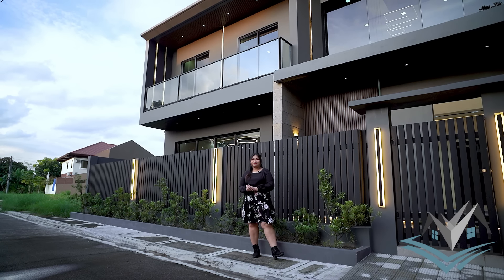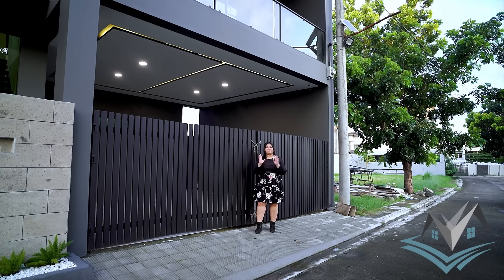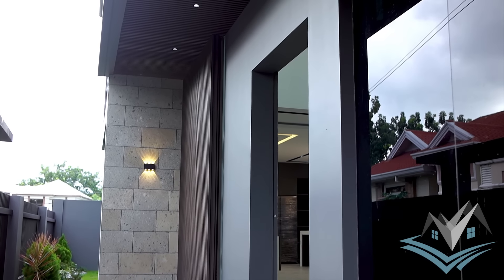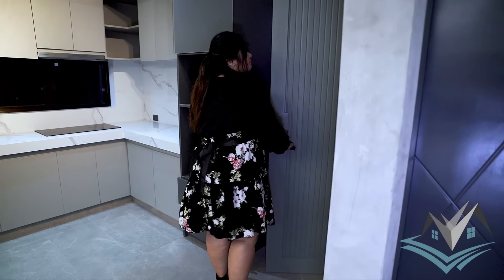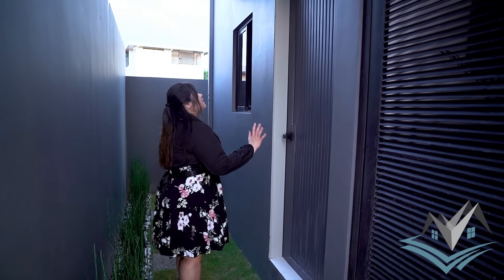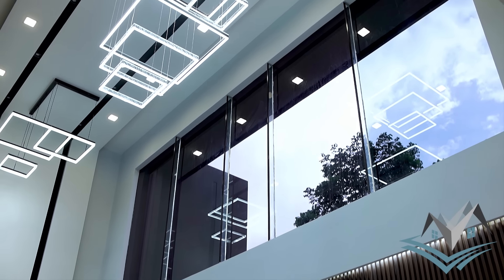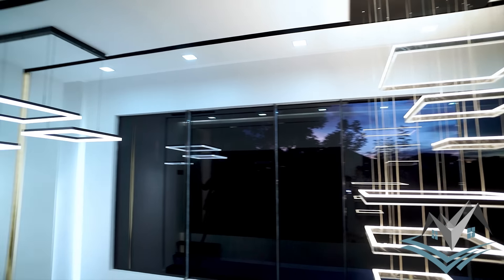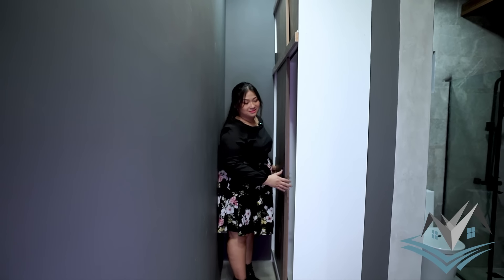HOUSE TOUR 46 | Modern Sophisticated Two-Storey House Tour in Mabalacat City, Pampanga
BRAND NEW HOUSE FOR SALE

📍Located in a secured subdivision near NLEX and SNR
📍 MABALACAT CITY, PAMPANGA

5 bedrooms
6 bathrooms
Powder room
Staff room

Ground Floor:
Dining area
Main kitchen with Modular Cabinet
Dirty kitchen and Laundry area
Powder room
Guest room with T&B
3x5 meters swimming pool
Shower area
Storage area
Staff room with T&B
2 car garage
High ceiling

2nd floor:
Masters bedroom w/ walk in closet & T&B
2 bedroom with common T&B
1 bedroom with T&B
3 balcony
Inclusions:
Air-con
Refrigerator
Oven
Induction stove

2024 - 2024 License Number xY5jaw